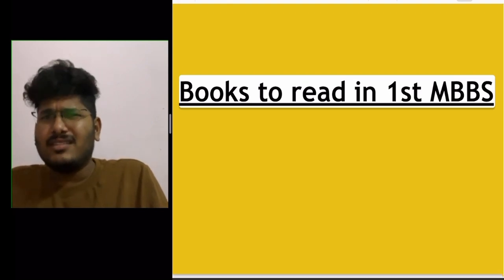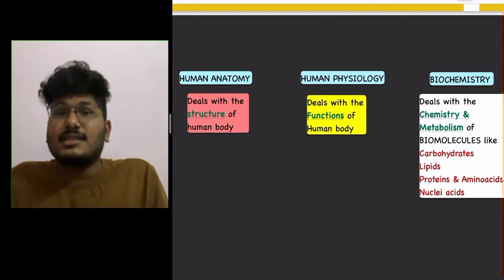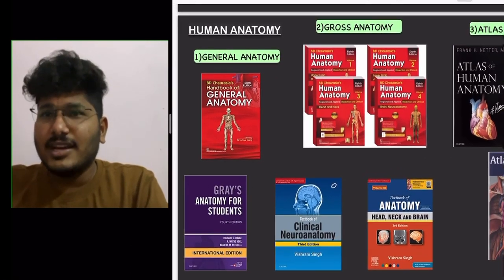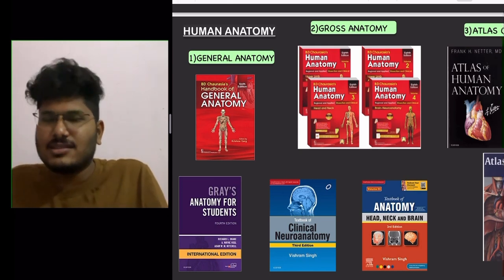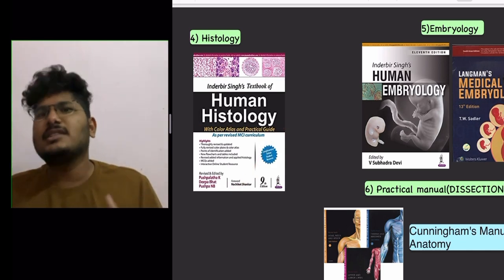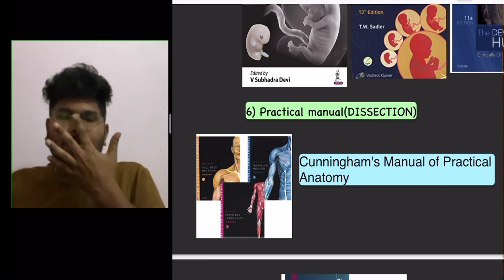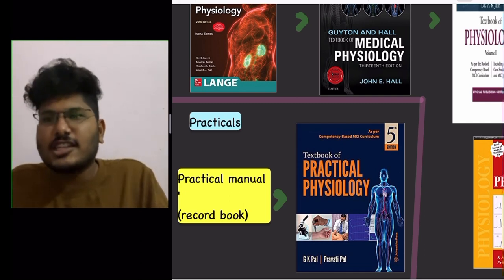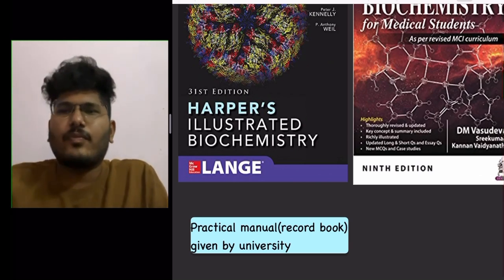Books to read in 1st MBBS | DrB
Hello 1st MBBS student.This is a Video on books to read in first MBBS.

Myself  Dr.BALASAI GORRELA.
I am a medical graduate  from India & a PG aspirant waiting for the counselling allotment .
I like doing this(YOUTUBE/TEACHING/PODCASTS stuff & all) & so I’am here.
The content  in this channel is all about Professional MBBS (BACHELOR OF MEDICINE & BACHELOR OF SURGERY) course in INDIA.
Stay tune for the Classes on ANATOMY/PHYSIOLOGY/PHARMACOLOGY/PATHOLOGY & GENERAL MEDICINE .
I am planning for another channel for my PG residency vlogs soon…..stay tune to learn with me!